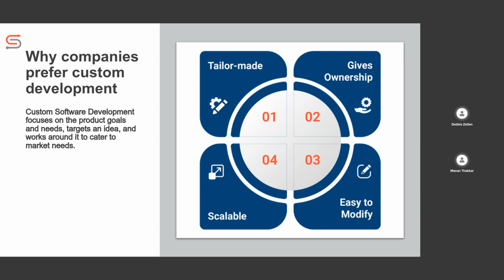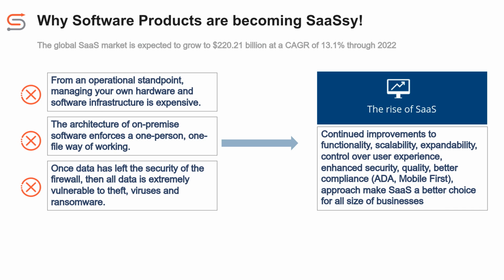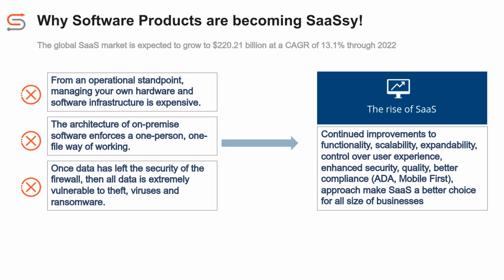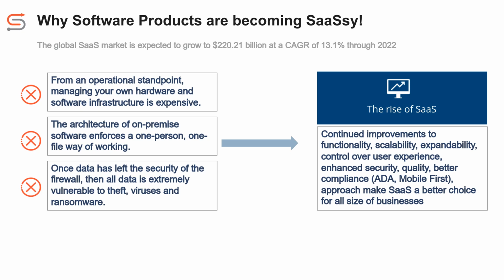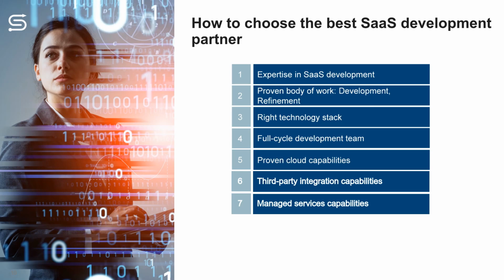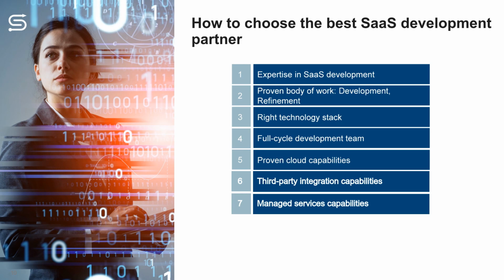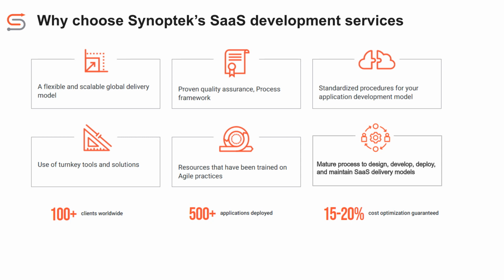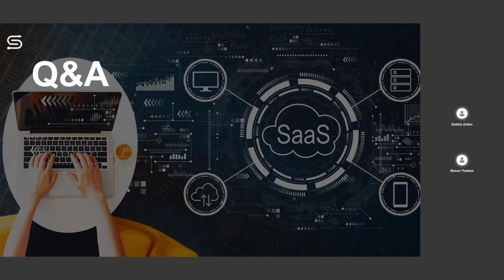On-Demand Webinar - Custom Application Development – The SaaS Way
Accelerated Growth. Better Scalability.

Software-as-a-Service (SaaS) is one of the fastest-growing business models globally as it helps businesses streamline their operations and improve customer experience. As SaaS applications can run on Servers as well as on Serverless or PaaS-based architecture, businesses' dependency on different configurations of every platform reduces considerably. "SaaS" way of development makes it easier to build innovative and scalable products and ensures that maintenance and updates are easier and faster. In this webinar, we will talk about why you should choose a SaaS model for building custom products - and how it can accelerate your time-to-delivery, empower your team and help your business scale.

Key topics covered:

Why do companies prefer custom development
Why develop custom applications the SaaS way
Why software products are becoming SaaSsy!
The benefits of SaaS development
SaaS development approach for custom apps
Why outsource SaaS products development
Synoptek’s SaaS development capabilities and case studies